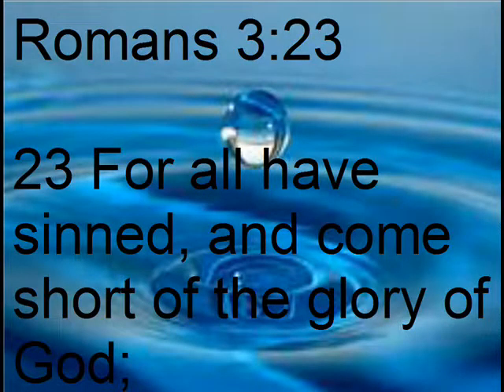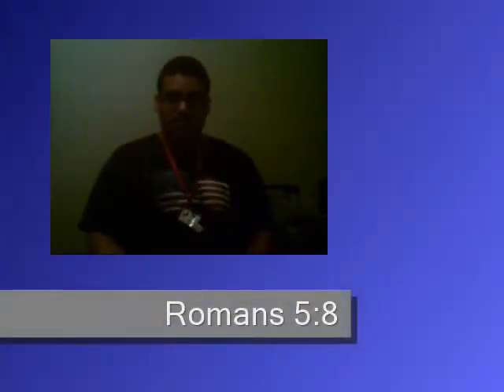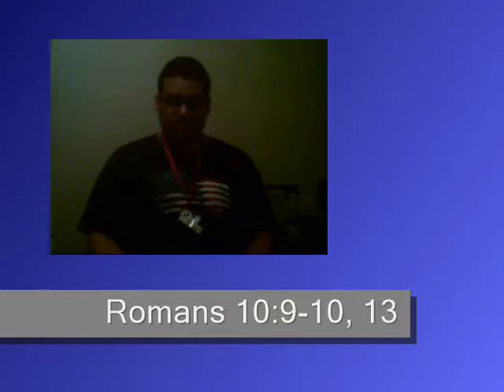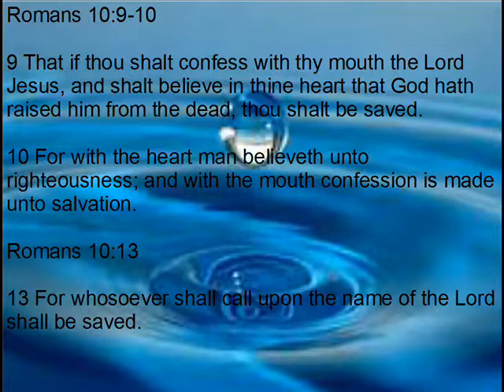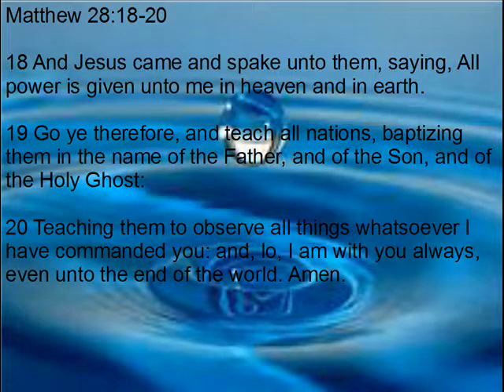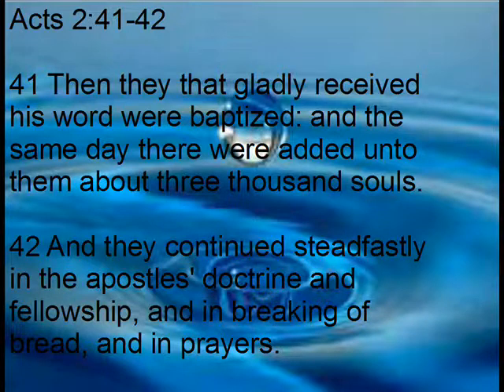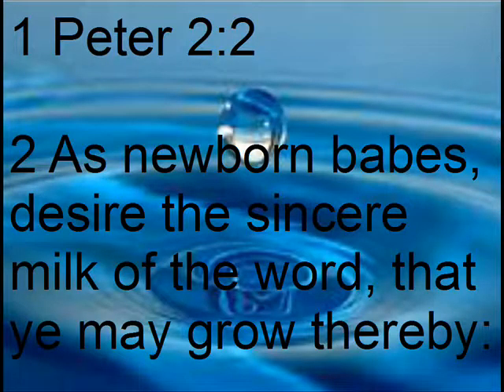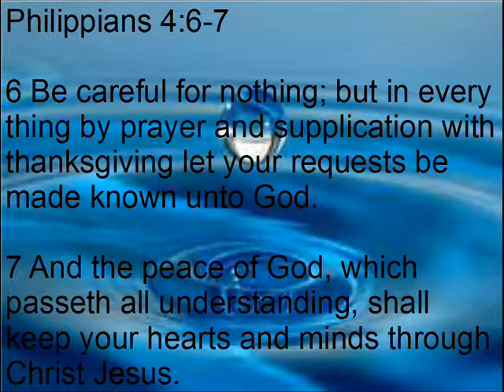What is the difference between Spring and Summer/Salvation